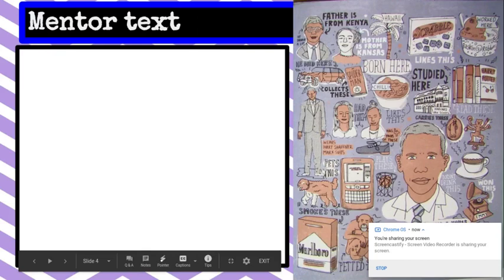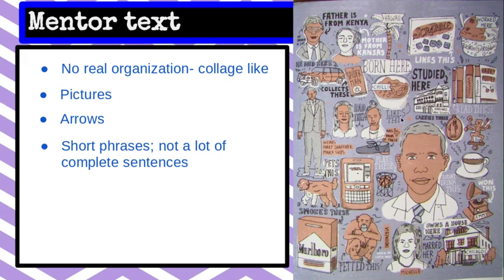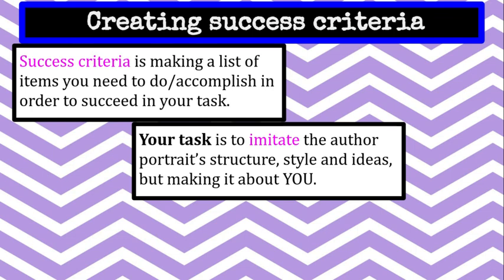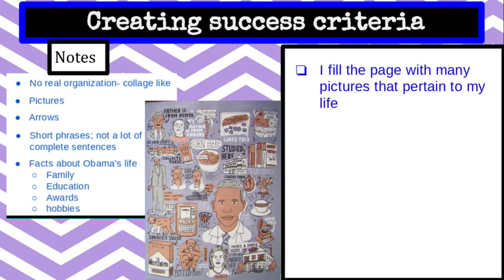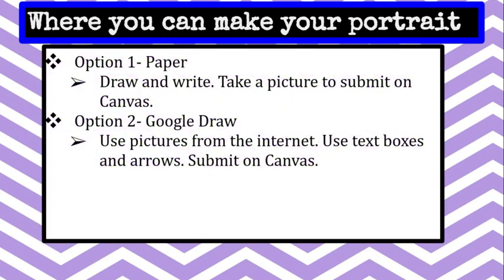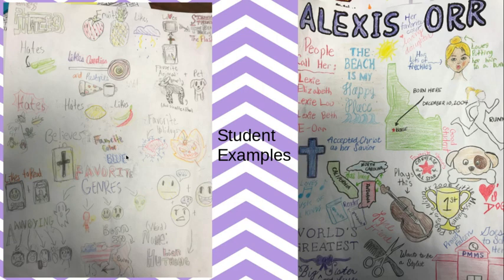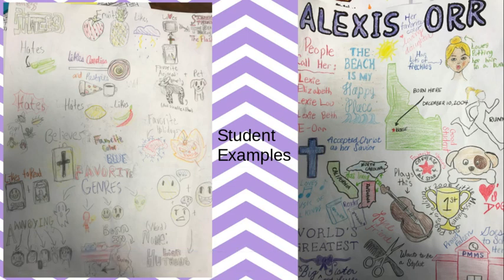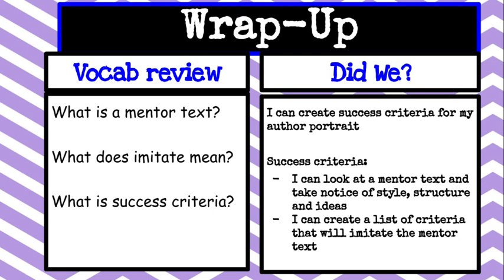Auth Port Module 1- Video 2 NEW